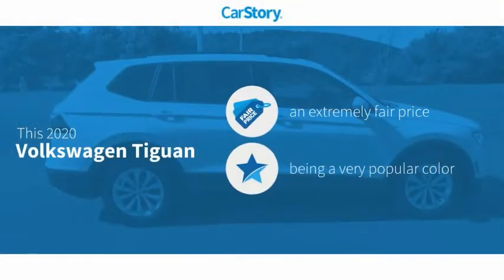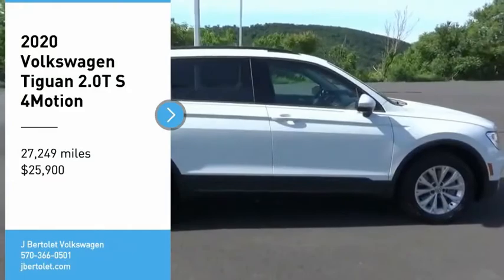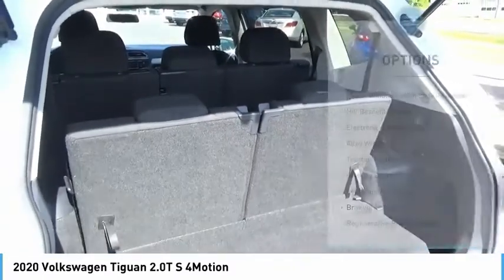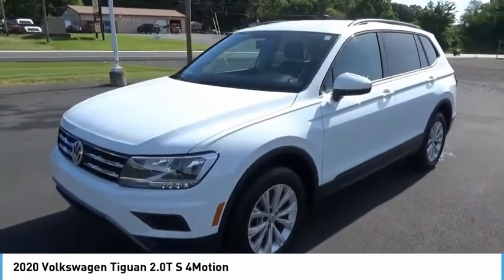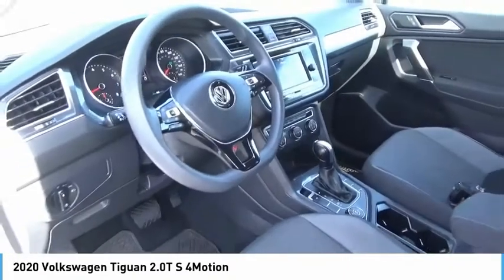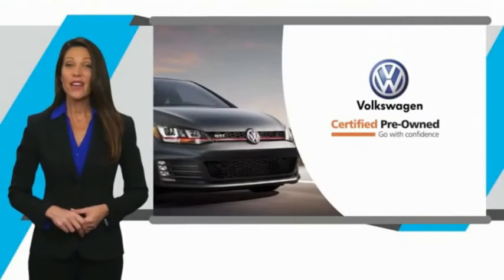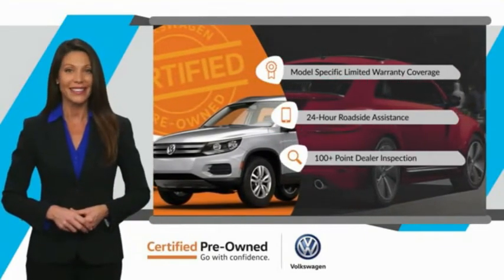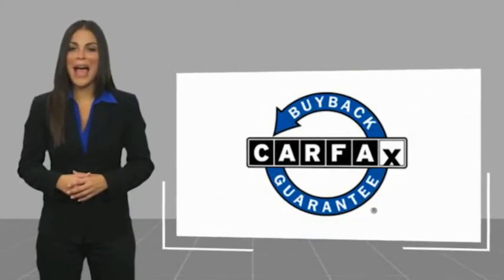2020 Volkswagen Tiguan 2.0T S 4Motion UsedNew or Used 11084A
2020 Volkswagen Tiguan 2.0T S 4Motion

This PURE WHITE 2020 Volkswagen Tiguan 2.0T S 4Motion might be just the SUV AWD for you.  This one's on the market for $25,900.  For a good-looking vehicle from the inside out, this SUV AWD features a ravishing pure white exterior along with a titan black interior.  Spread out and enjoy your road trip with the third row seat!  Don't wait on this one.